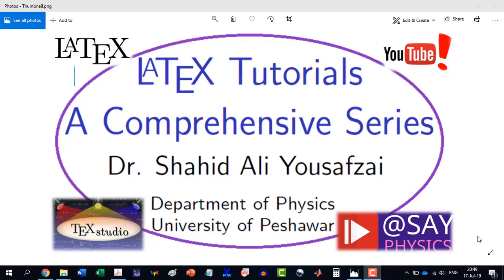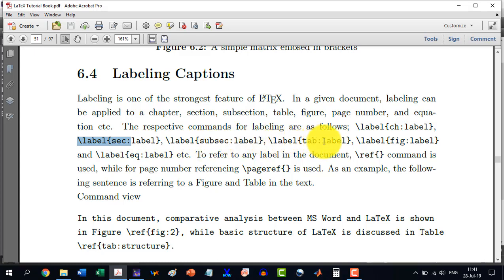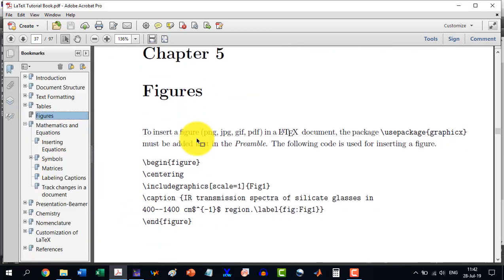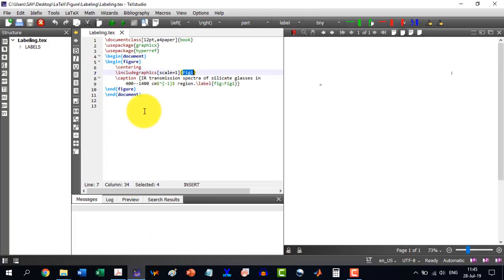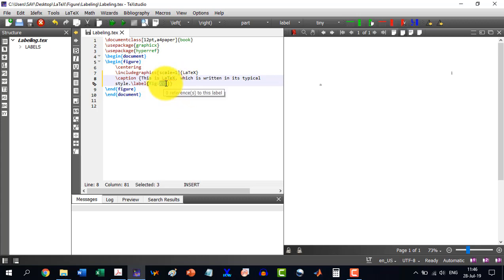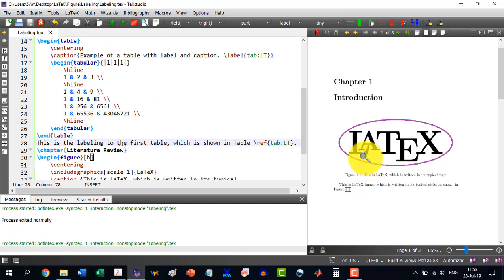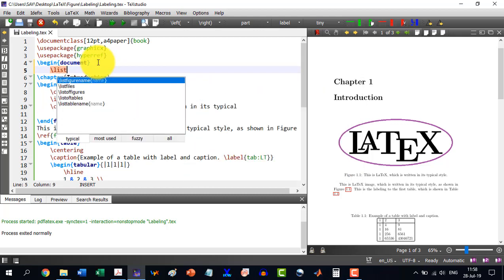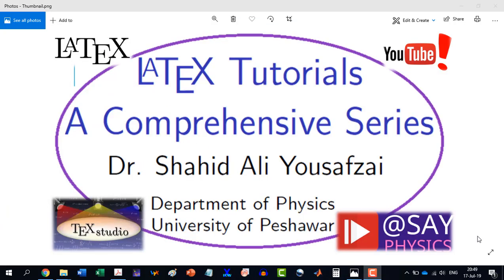How to label a chapter, section, figure, table and equation in LaTeX P1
26:00 Labeling captions in LaTeX
27:55 Labeling figure in LaTeX
28:11 Labeling table in LaTeX

labeling in latex, label in latex
how to label a chapter in latex
how to label a section in latex
how to label a subsection in latex
how to label a figure in latex
how to label a table in latex
how to label equation in latex
LaTeX Tutorial Book
Document Template
Labeling is one of the strongest feature of latex. In a given document, labeling can
be applied to a chapter, section, subsection, table, figure, page number, and equation
etc. The respective commands for labeling are as follows; \label{ch:label},
\label{sec:label}, \label{subsec:label}, \label{tab:label}, \label{fig:label}
and \label{eq:label} etc. To refer to any label in the document, \ref{} command is
used, while for page number referencing \pageref{} is used.